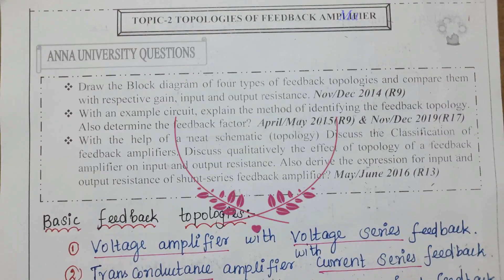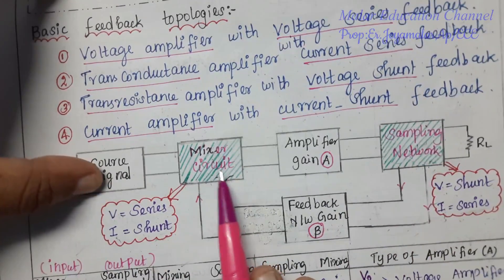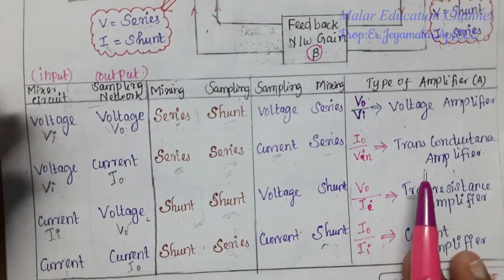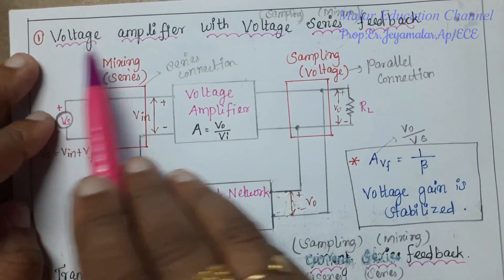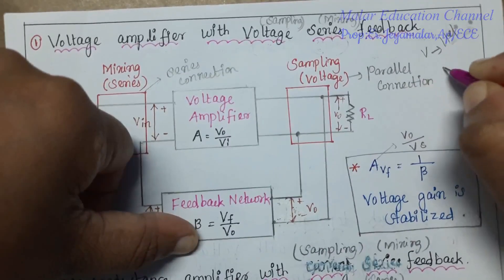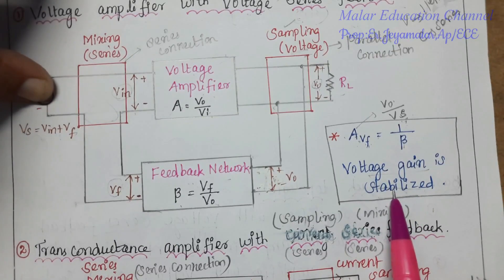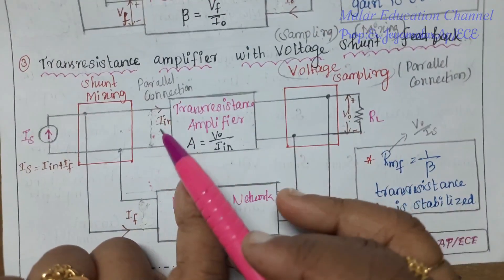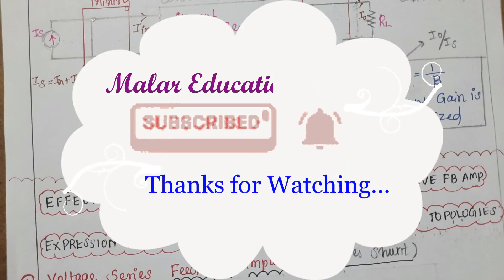LEC#2|Topologies of Feedback Amplifier |EC-8452| Electronic Circuits II/R-2017 Unit-1#annauniversity